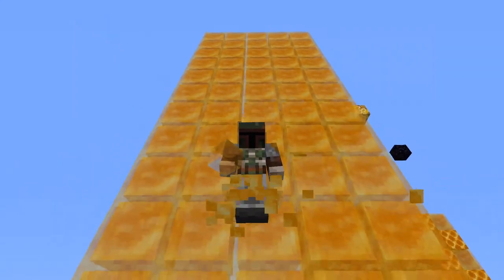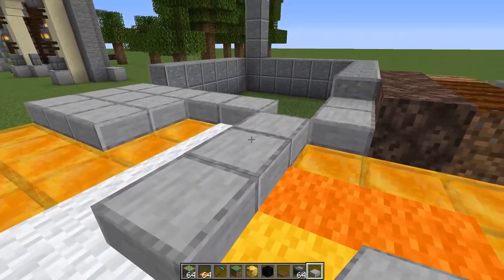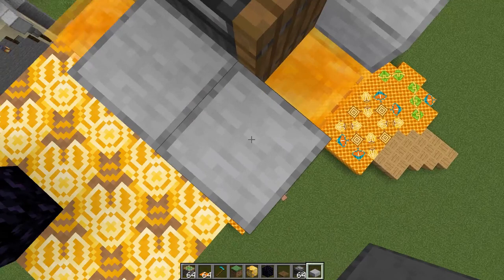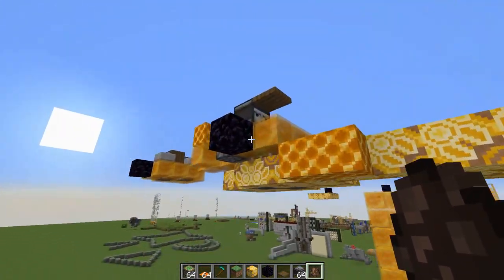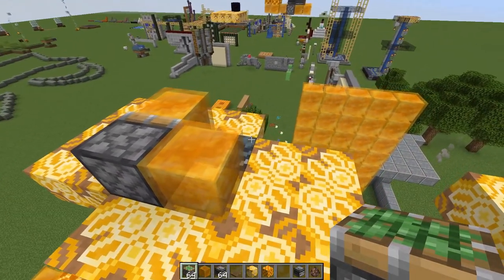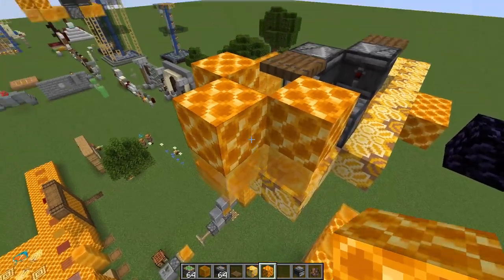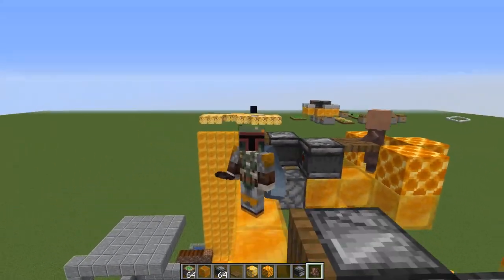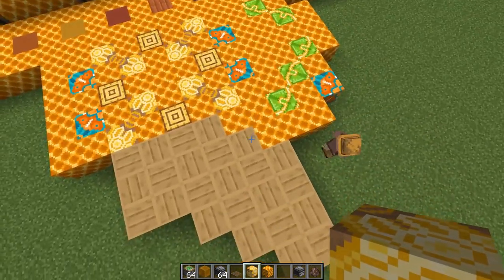Minecraft 1.15: Honey Block Villager/Mob Transporter. Also, Honeyblock / Slab Mechanics!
An easy long-distance Villager or Mob transporter!

When a player or a mob is standing on a Honey Block, they can't jump!
Let's put this to good use.

The new 'meta'?